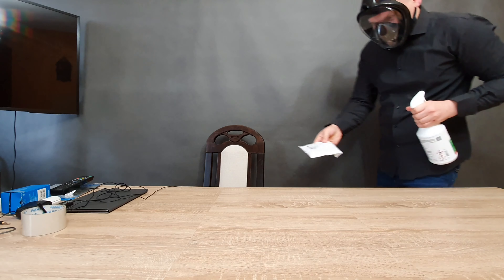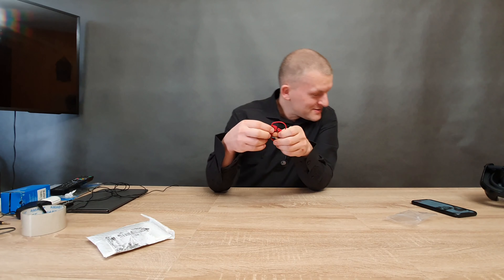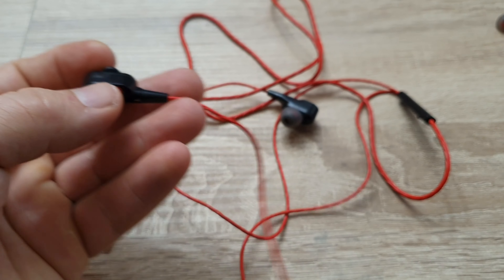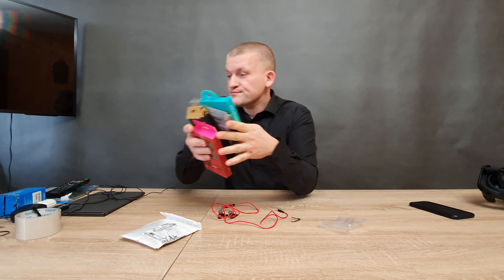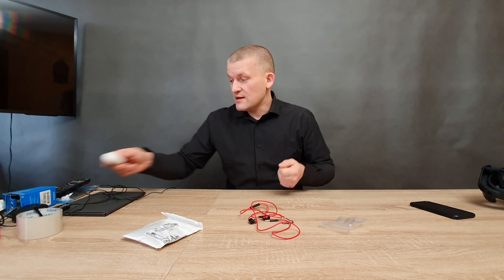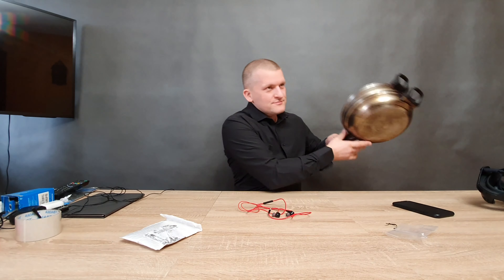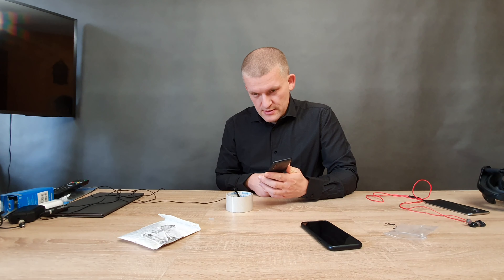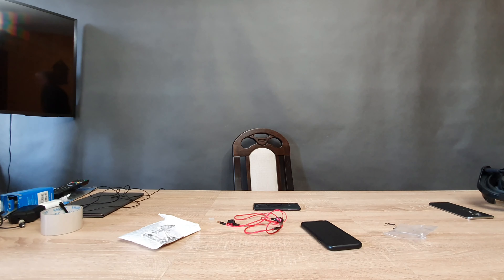Roreta most popular IN-EAR HEADPHONES ON ALIEXPRESS